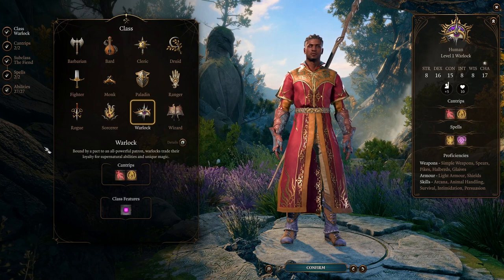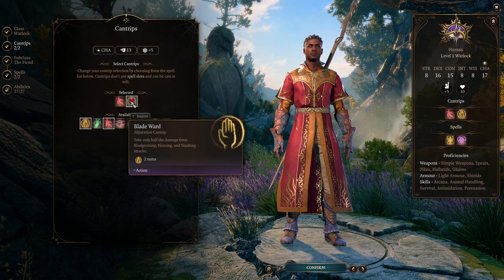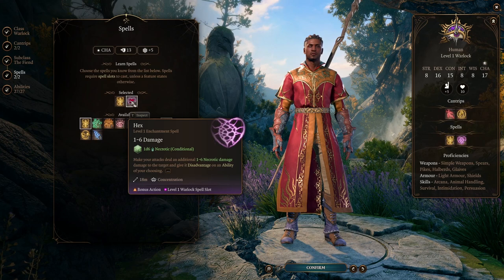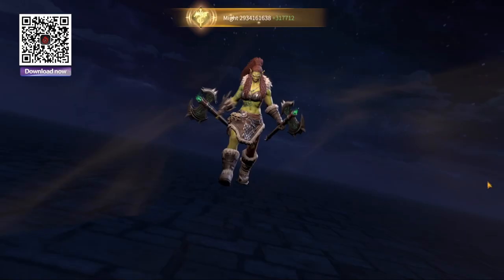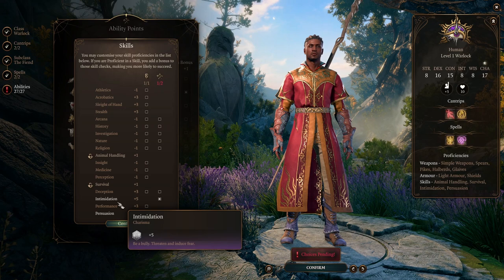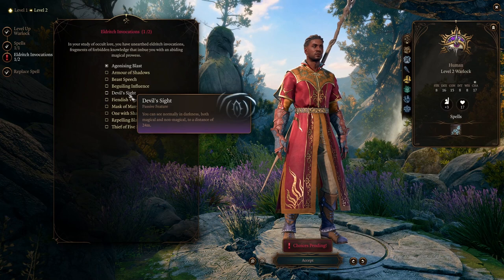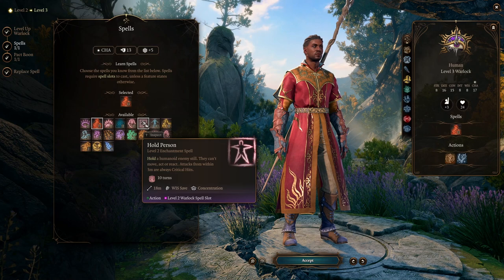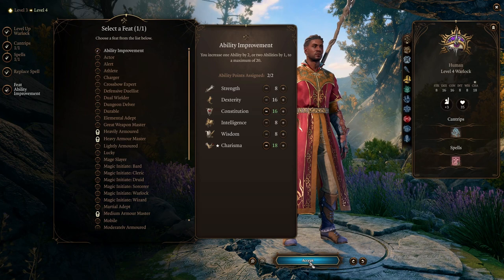Warlock Starter Build and Guide! | Baldur's Gate 3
Use my Link to install ✅ BLOODLINE for Free ✅ and receive a $20 worth starter pack! ✅ Also, The first 30 players who leave their in-game Account ID & Username in the comment section below will receive a free Legendary Female Orc Champion – Ugrull.

Video showing a Warlock starter build for your main hero or companion to begin the game. Warlocks have a wide range of spells, and this build utilizes buff to create a character that can both withstand the enemies' attacks and deal damage of their own. Making use of Cantrips like Eldritch Blast preserves spell slots allowing the character more utility. If you're looking for the best build, you may want to respec after the early levels. This build is designed just to help get you through a slow period for the class.

0:00 Intro
0:42 Cantrips, Subclass & Spells
2:45 Sponsor, Bloodline: Heroes of Lithas
4:40 Abilities
6:16 Level 2, Spell & Eldritch Invocations
7:53 Level 3, Spell & Pact Boon
8:57 Level 4, Cantrip, Spell & Feat